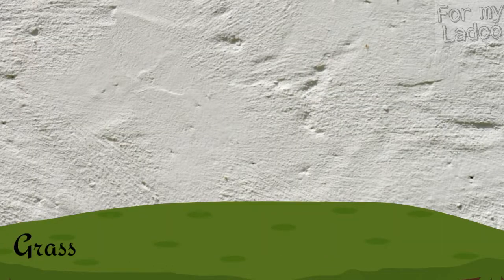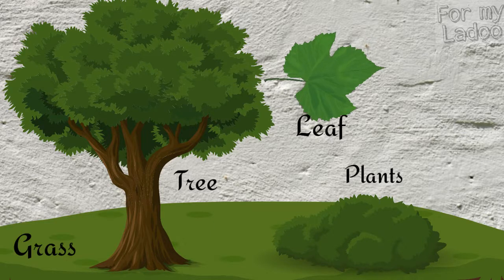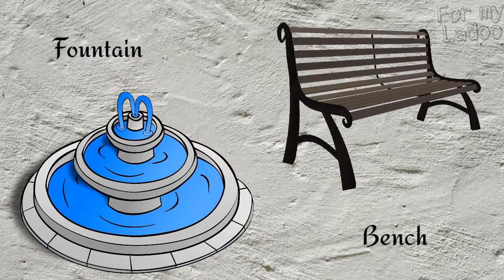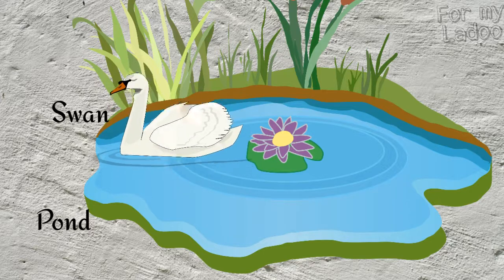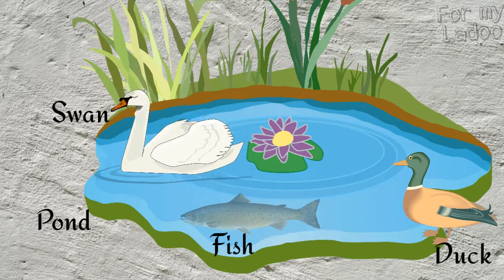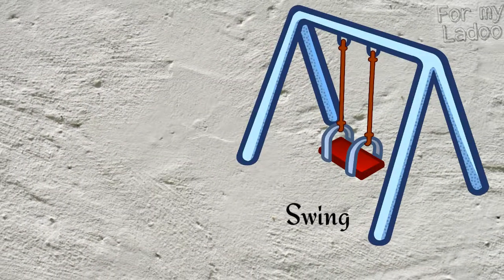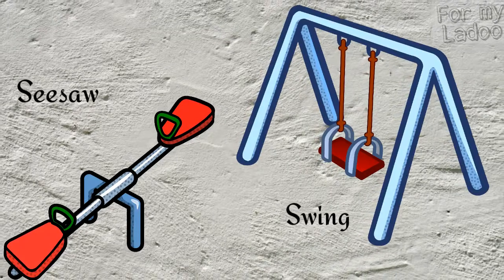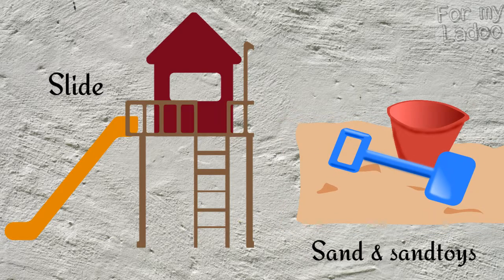Learn "Things we see in the park." Free flashcard printable attached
Baby can watch this video and learn things we see in the park.

We also have free flashcards for " Things in the park" on our website. and go to the free flashcards section.

●●●ABOUT ME●●●
I am a stay-at-home mom to a preschooler and I love to make Crafts, DIY activities, and printables for my child to play, learn, and have fun.